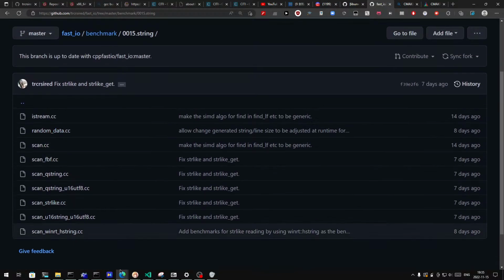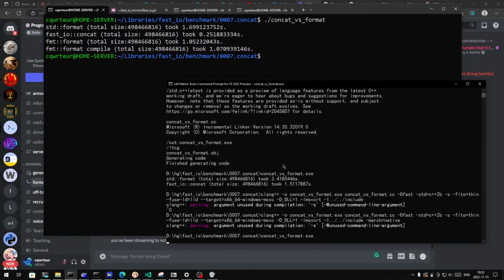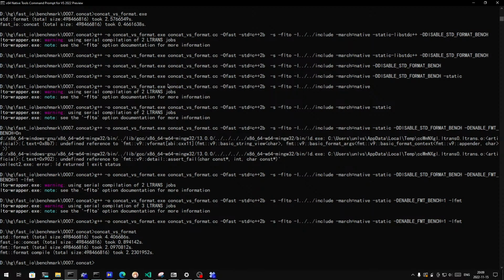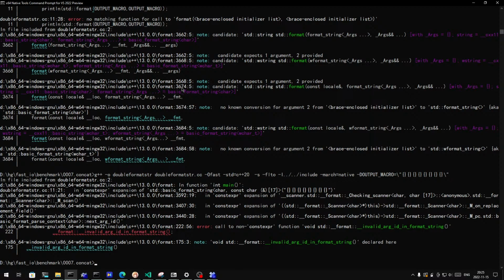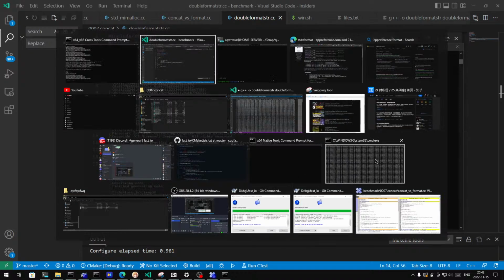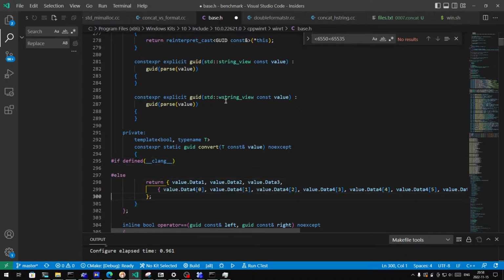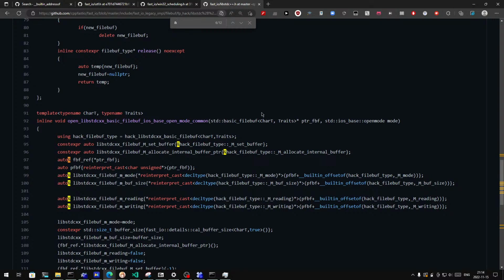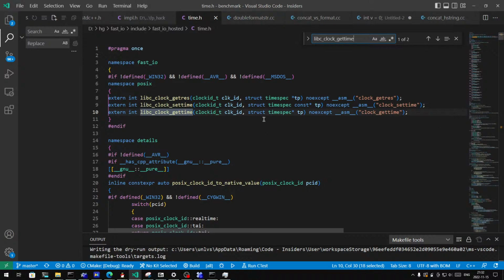std::format is very very slow and bloat.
GCC has just added C++20 std::format. Let's just bench it to measure its performance.